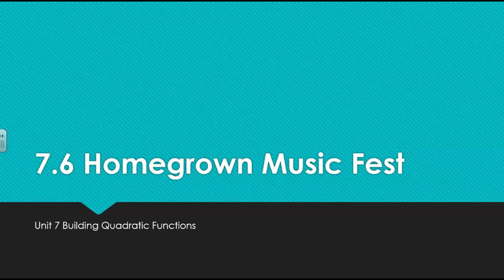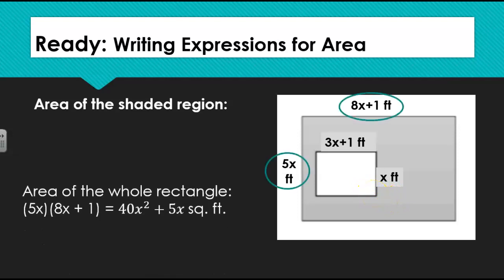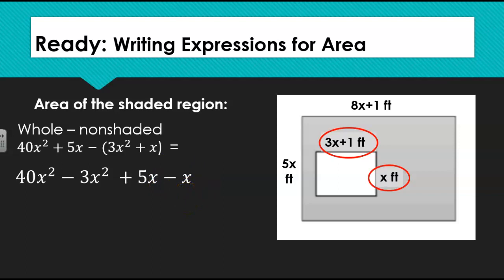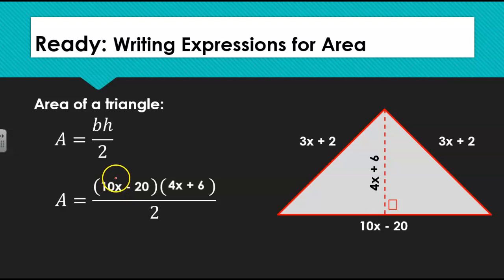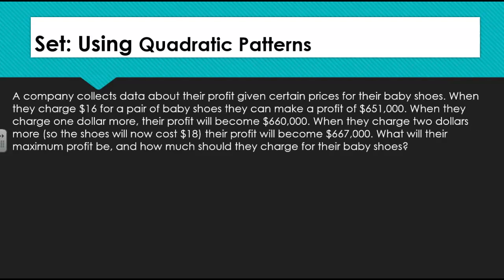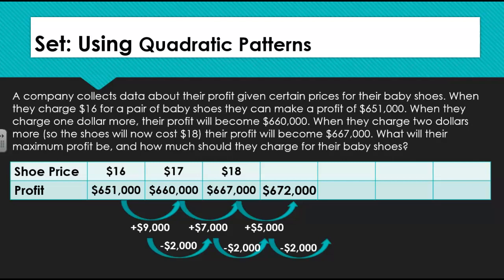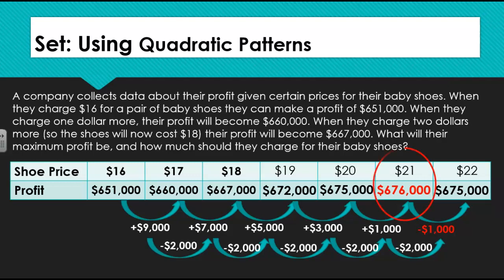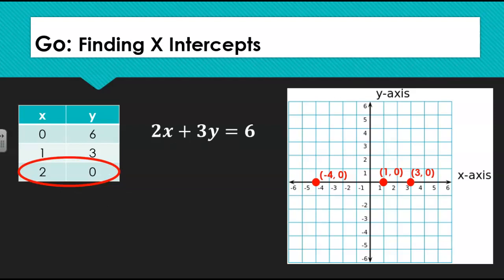Math 1 U7L6 RSG Video